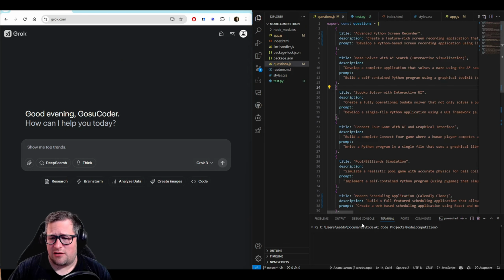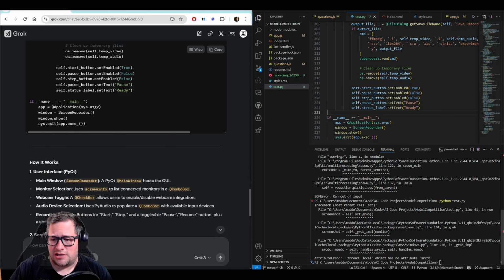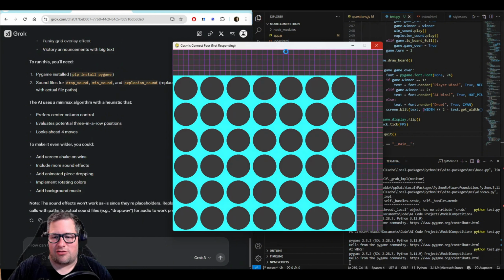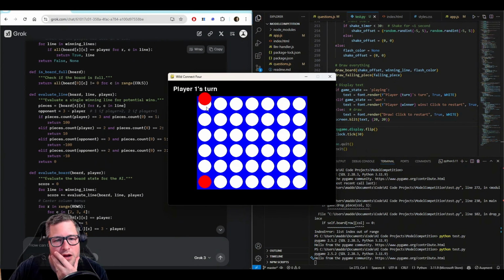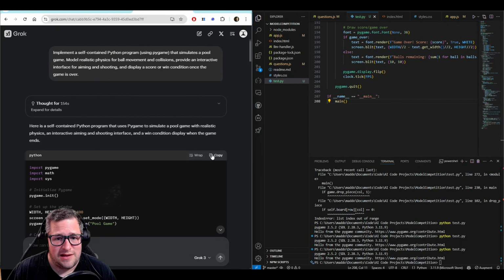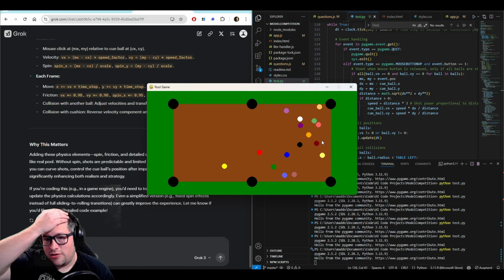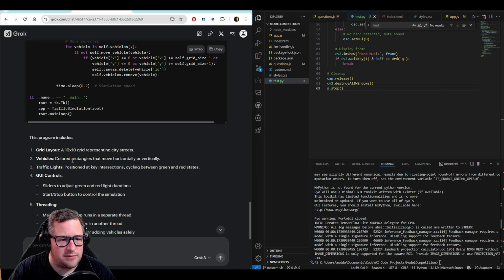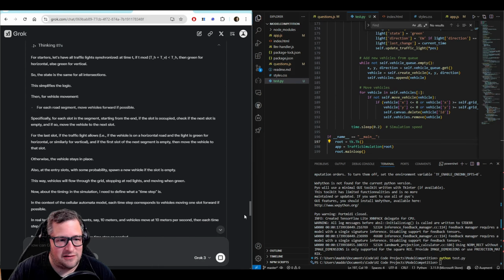Grok 3 Think is the first to do this in my testing!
Grok 3 Testing with and without Think. I'm actually really pleasantly surprised how good it is at one shot coding. I plan to do more testing with Think tomorrow and will report back if its anything interesting.

GPU: 7900xtx
CPU: 7800x3d
RAM: DDR5 6000Mhz

Traffic Simulation Prompt: "Develop a Python program that simulates traffic flow on a city grid using threading or asynchronous programming. Use a GUI library (like tkinter or pygame) to display vehicles, traffic lights, and congestion patterns, and allow user control over traffic light timings to see real-time effects."

Gesture Based Music Generator Prompt: "Build a computer vision-based application that tracks hand movements and converts them into musical elements, allowing users to create and perform music through gesture control."

Pool Game Prompt: "Implement a self-contained Python program (using pygame) that simulates a pool game. Model realistic physics for ball movement and collisions, provide an interactive interface for aiming and shooting, and display a score or win condition once the game is over."

Connect 4 Prompt: "Write a Python program in a single file that uses a graphical library (such as pygame) to render the Connect Four board and pieces. Include complete game logic, an AI opponent using minimax or heuristic evaluation, and interactive play that allows a user to play against the computer."

Screen Recorder Prompt: "Develop a Python-based screen recording application using libraries like OpenCV, PyQt for the interface, and PyAudio for sound capture. The application should handle multi-monitor support, webcam integration, audio device selection, and produce high-quality MP4 recordings with synchronized audio and video streams. Include features for monitor selection, webcam toggle, and basic recording controls (start, stop, pause)."